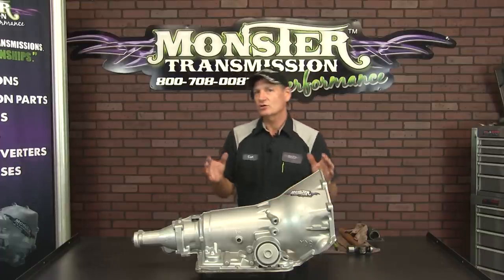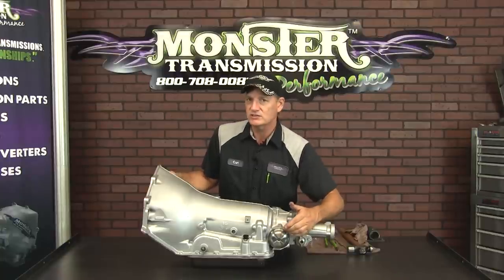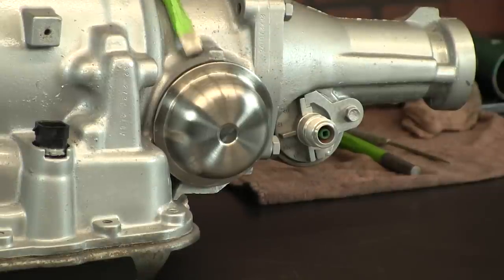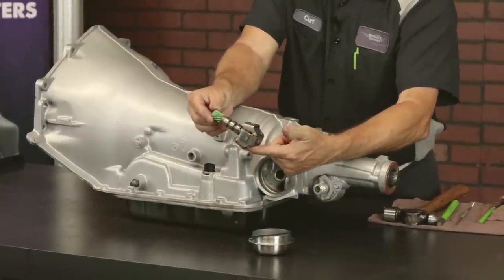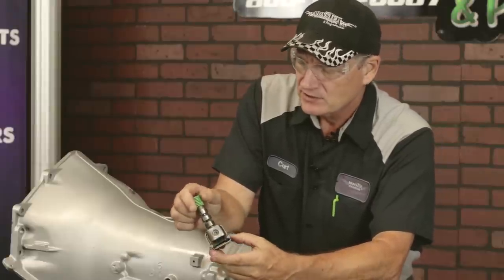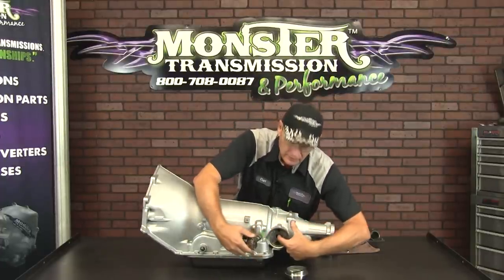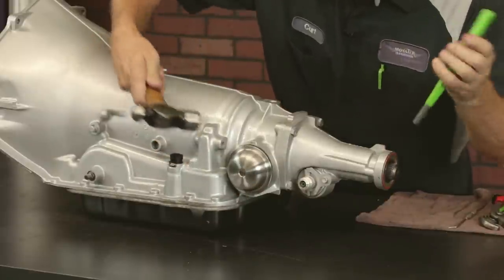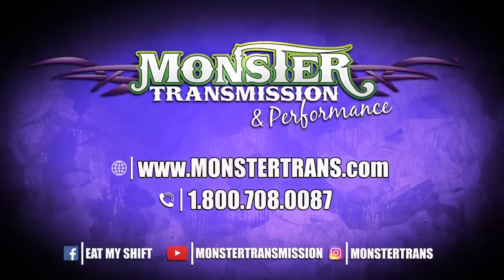700R4 Governor Check & Replacement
Curt is in Curt's Corner to cover a 700R4 Governor Check & Replacement

Learn how to remove and check a governor on a 700r4 automatic transmission. Curt shows each step on removing this critical part of the transmission and also goes over some possible issues that may be caused by a bad governor.